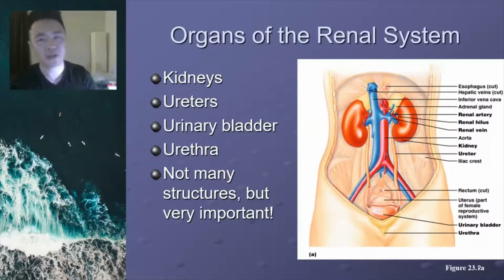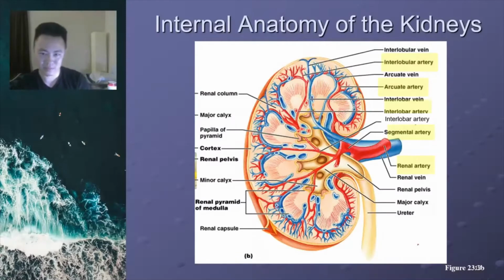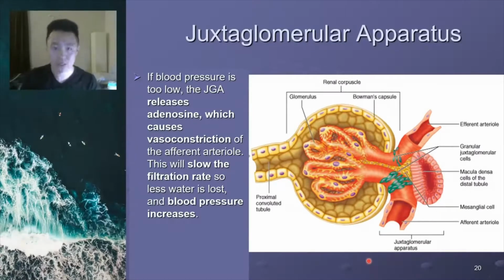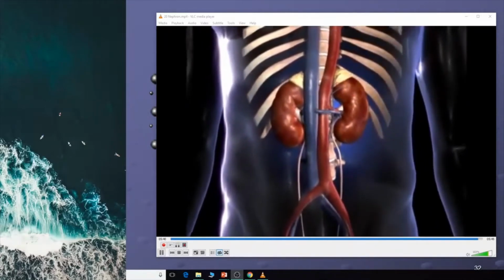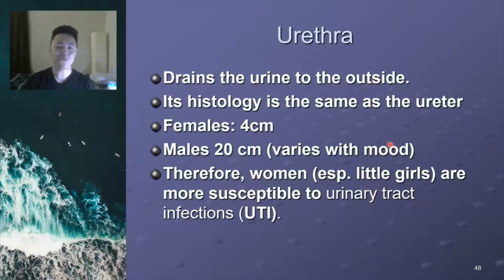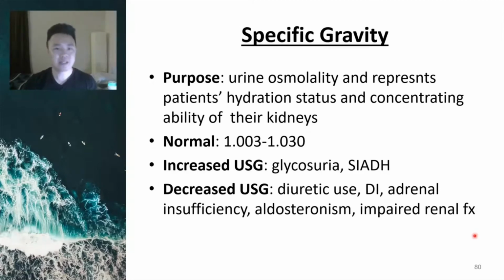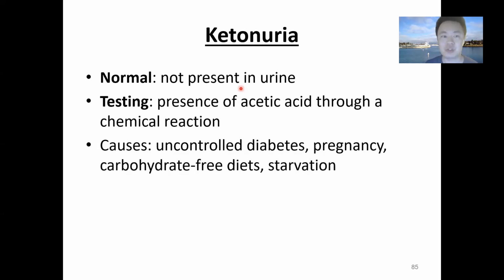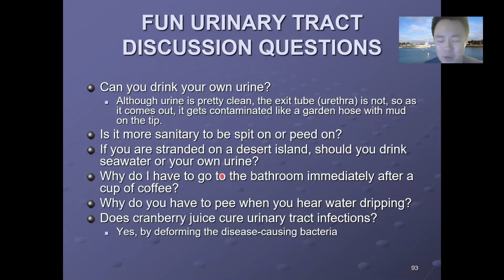BIO C220 - 20 - Renal System Update 20200726